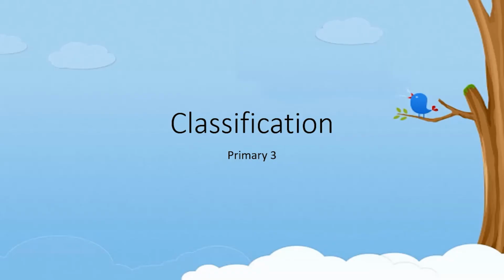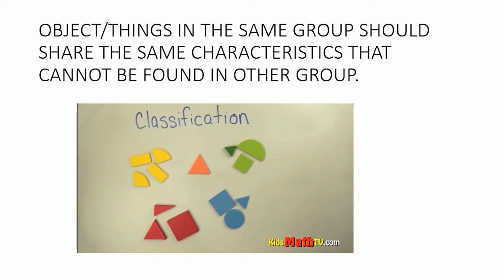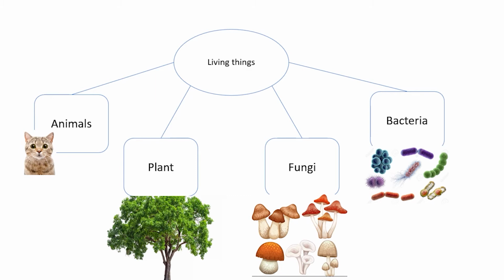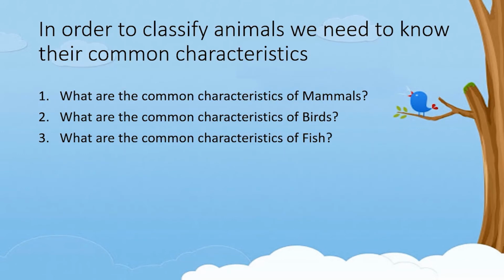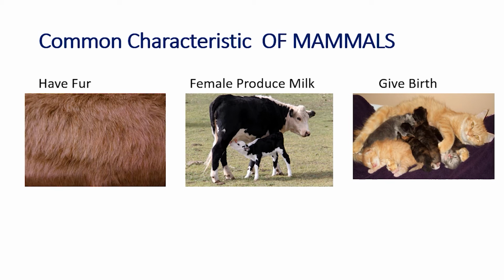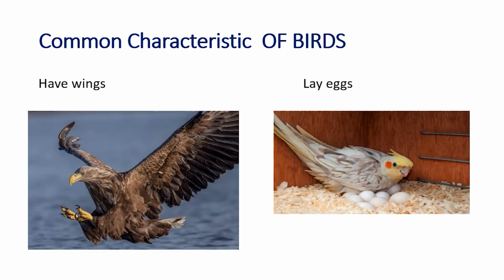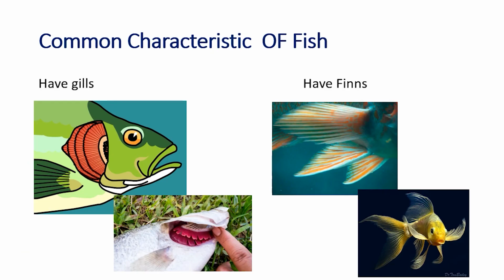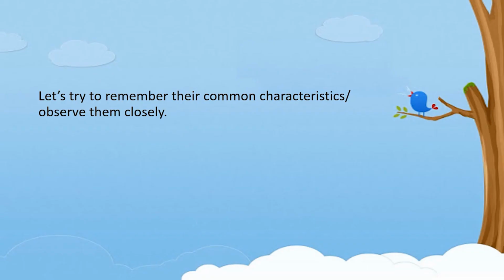Science Week 8 Classification of Living things